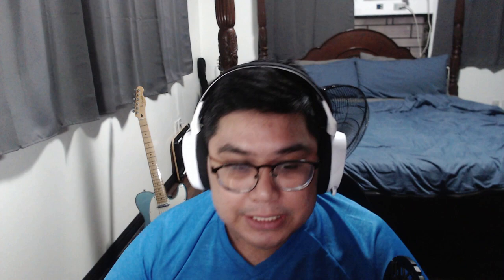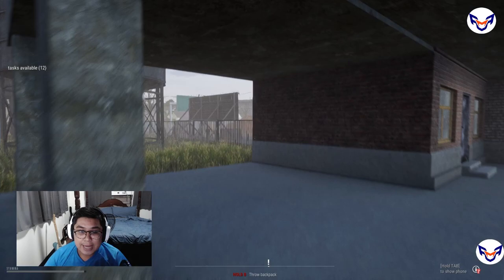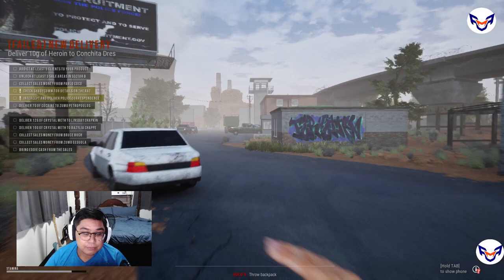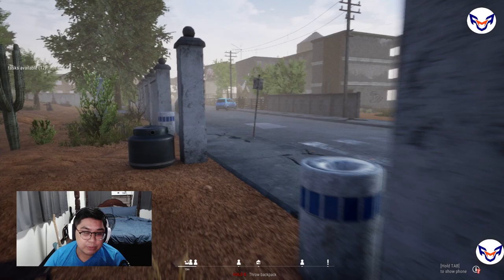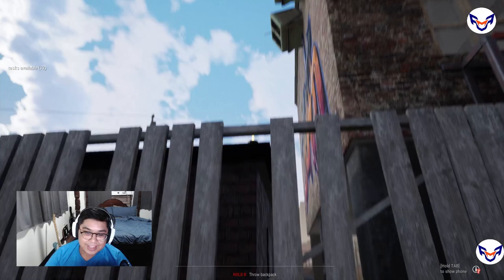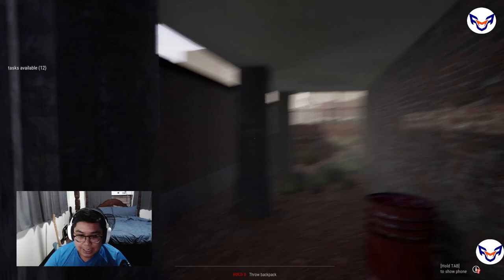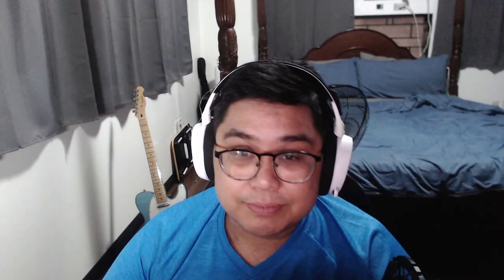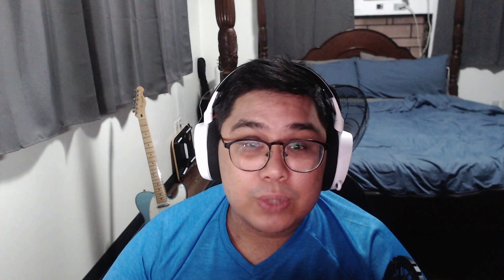Drug Dealer Simulator: Police Correspondence Quest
Hey Guys! In this this video I'm here to help you complete the Police Correspondence Quest!

You'll have the find 3 envelopes hidden in different deadrops in sector B.  You'll know that you're in the proper deaddrop if you see a lighted candle. It's kinda hard to find, so Its best if you just go through all the spots as seen in the video.

You can only find 1 envelope each run. After you find the envelope you need to return it to the gang in stink and wait around 5 hours before you can go and look for the next Envelope.

Below is the dead drop sequence In the Video.
1. ATM- Wooden Create
2. Underground tunnel - Wooden Create
3. Trash dump by Supermarket-Wooden box
4. Bus stop-wooden crate
5. Cemetery- Gravestone,
6. Wooden Planks- Old Radiator
7. Alley - Electric box
8. Playground- Can of paint
9. Plant Box- Large Tire
10. Two Chairs- Shoebox
11. Dumpster -Cardboard Box
12. Pond- Large rock

Maau Plays is a channel dedicated to providing you various kinds of Gaming videos for your viewing pleasure. Here we  make Let's Plays so you can enjoy the game, as well as tutorials and tips to help you with your gaming experience. Gaming is more than just having fun, its a lifestyle! I hope you enjoy watching my videos, and are learning something new with each click!

I'm currently making videos for "Drug Dealer Simulator" and "Sakuna of Rice and Ruin"

I'm always looking for ways to improve my channel and content so it would be awesome if you helped me out!

Hope to play with you soon!
Ready? Set? Game!